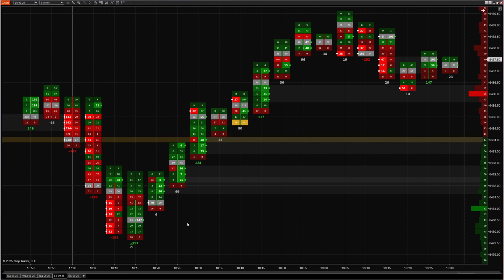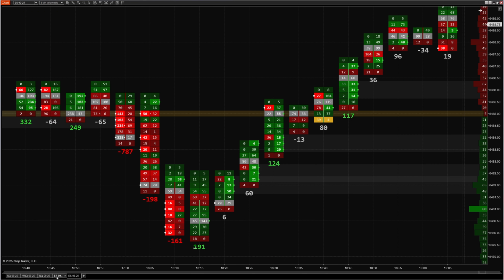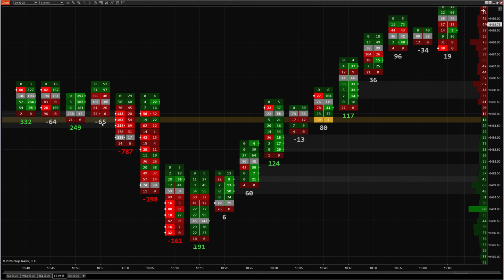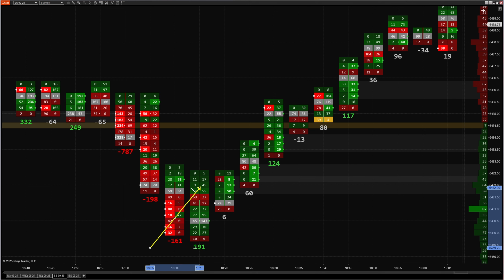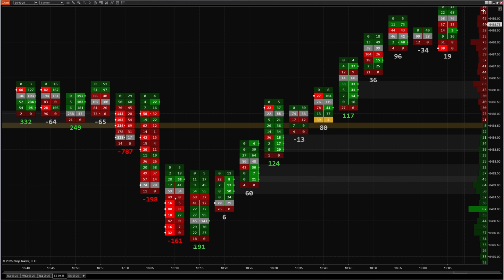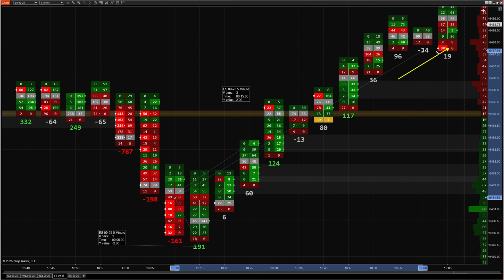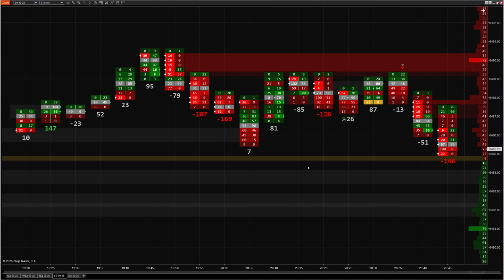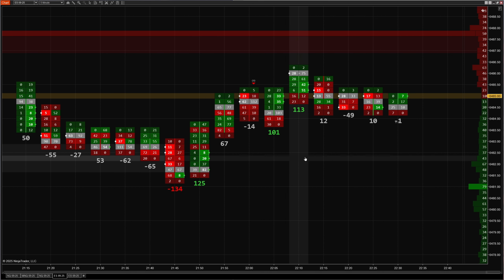Scalping Day Trading Strategy Using Orderflow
🔥 Orderflow indicator ( Use Code: MIKE )